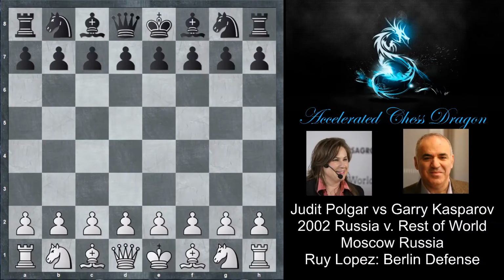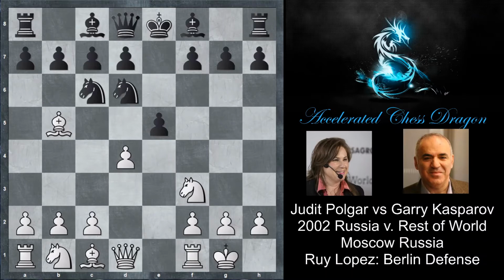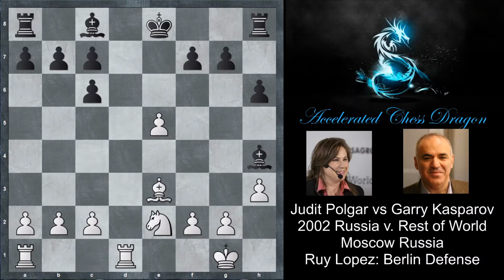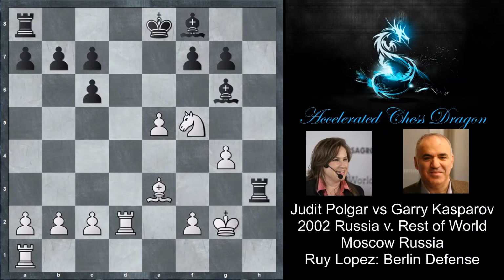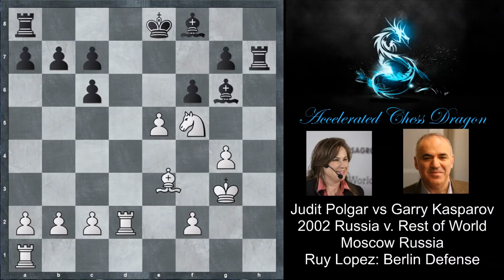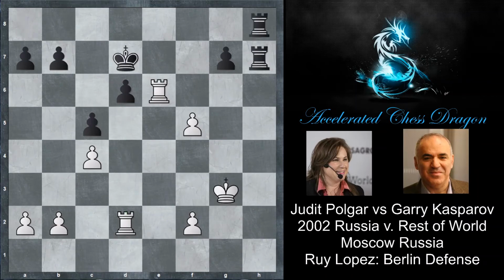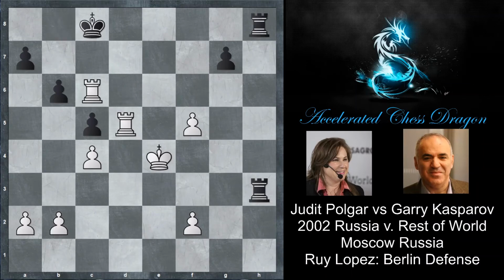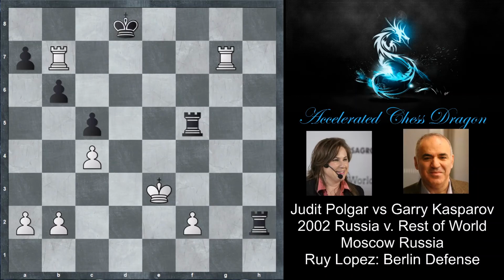"Ladies First" | ACD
This Game was played in the 2002 Russia vs Rest of World between Judit Polgar and Garry Kasparov. When Kasparov played passively and missed so many opportunities it costed him the game.